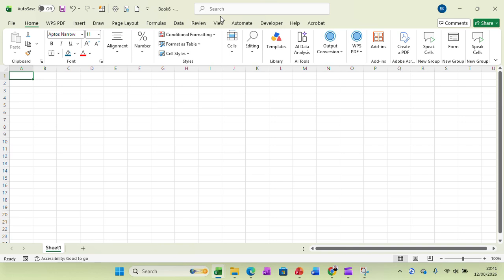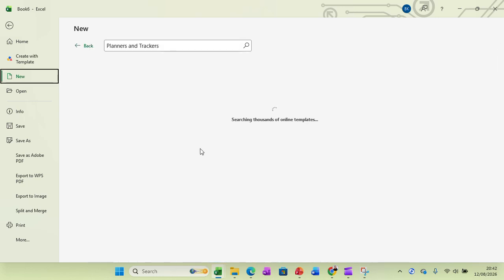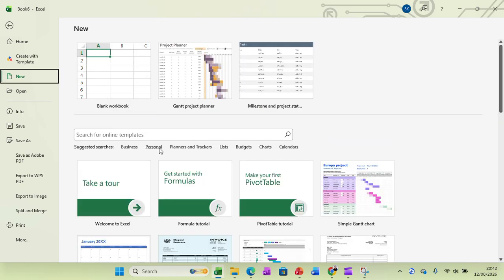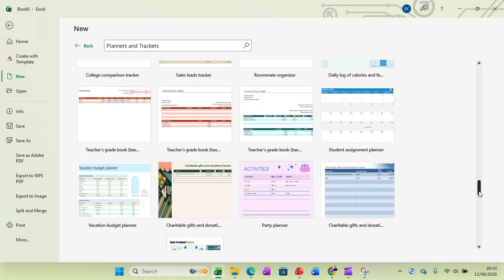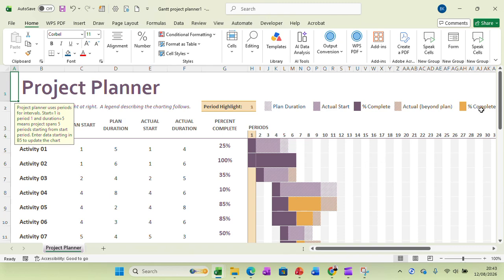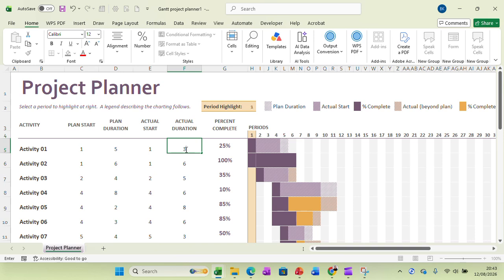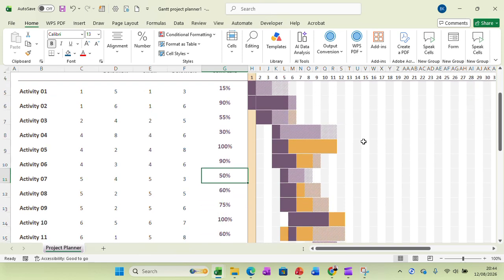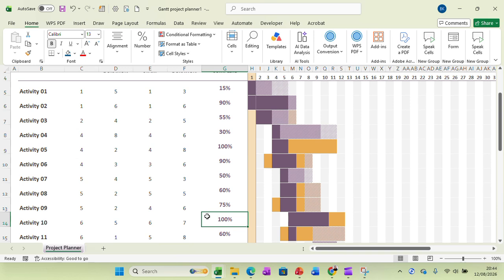How to utilise Gantt Project planner inbuilt file in Excel